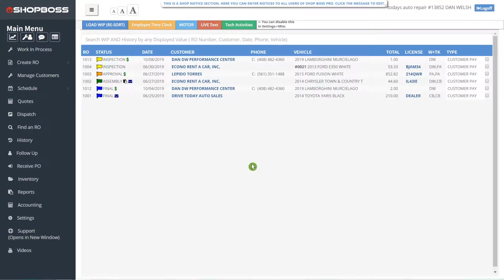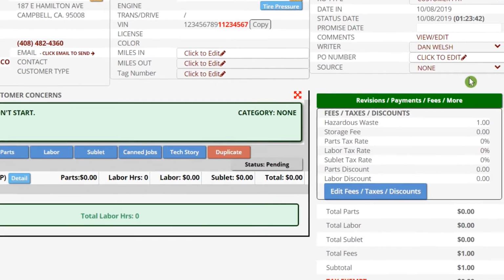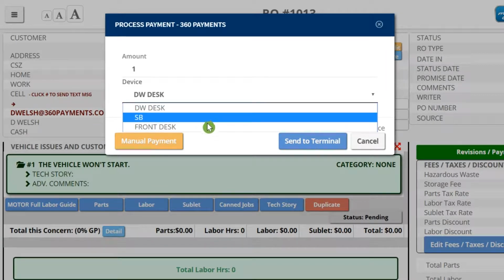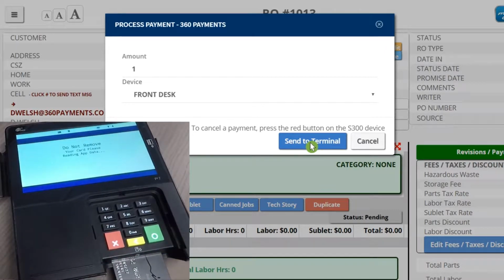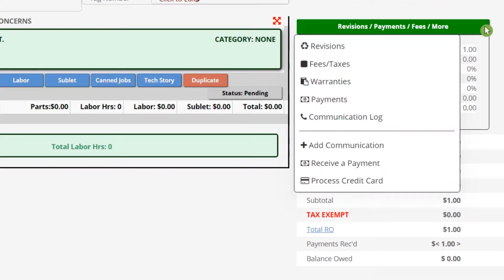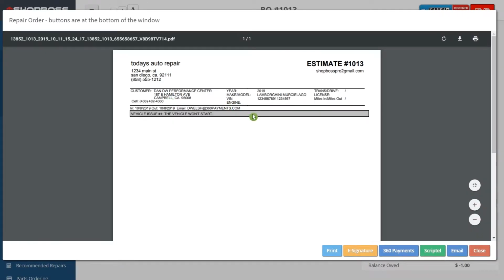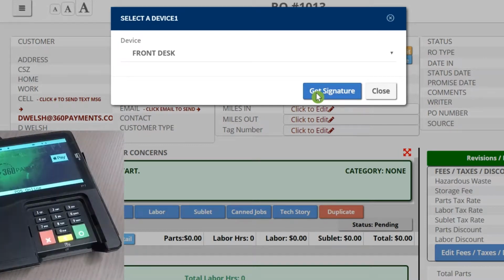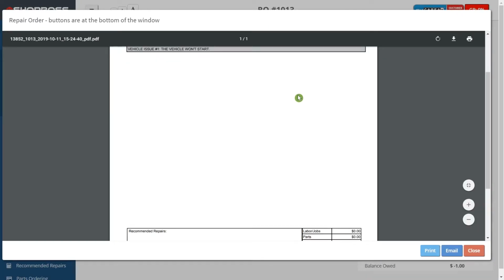Legacy - 360 Payments Integration - How to Make a Sale in Shop Boss with 360 Payments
This video will show you how to make a sale using the 360 Payments payment processing integration with Shop Boss software.

360 Payments is one of the fastest-growing credit card payment processors in America. Based in the Bay Area with clients throughout the United States, the company is committed to providing the best technology for its merchant partners and clients. 360 Payments lives by the motto “Full Service. Full Disclosure. Full Circle.” In the past twelve months, the 360 Payments team has processed more than $2 billion in credit and debit sales, and has been ranked in the Inc. 5000 list of fastest-growing private companies for the past five years.